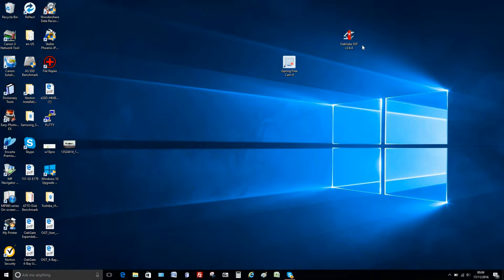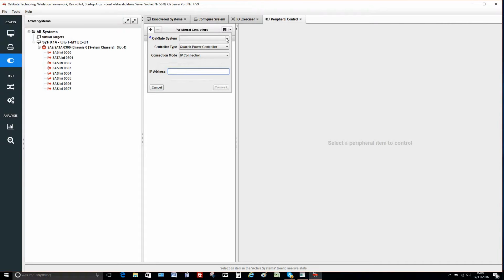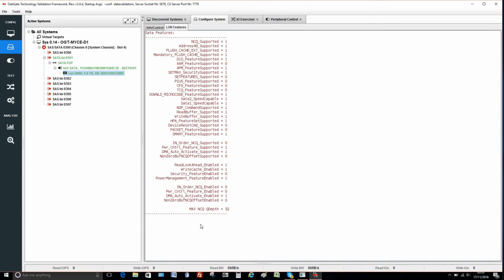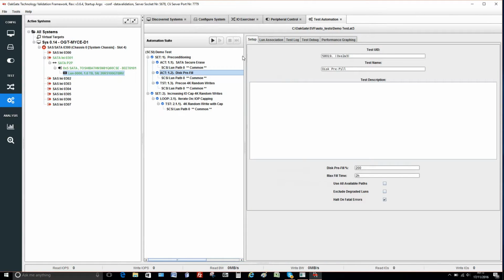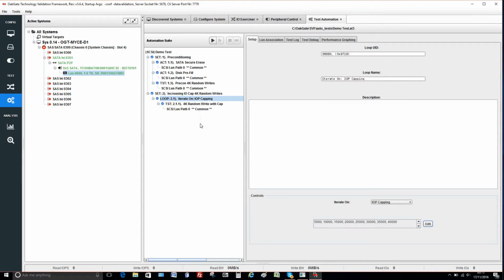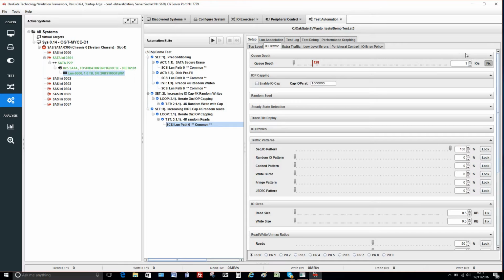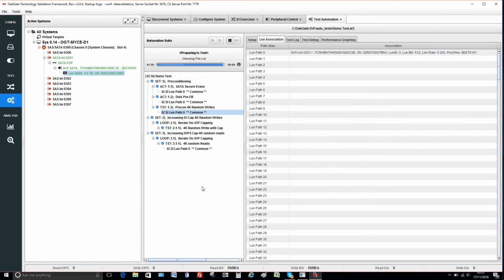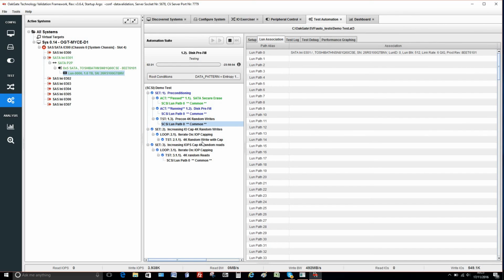Screen Recording 17 11 2016 00 41 58 Part One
Welcome to a demonstration of the OakGate Storage Validation Framework - Controller Application - Part 1